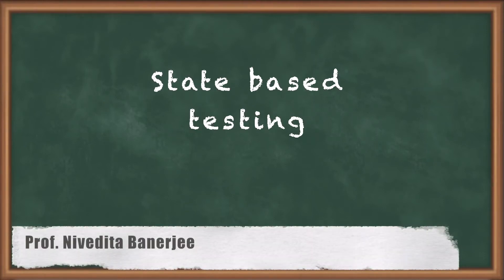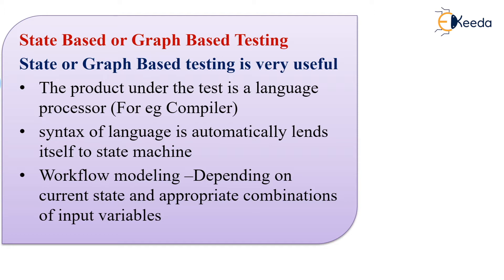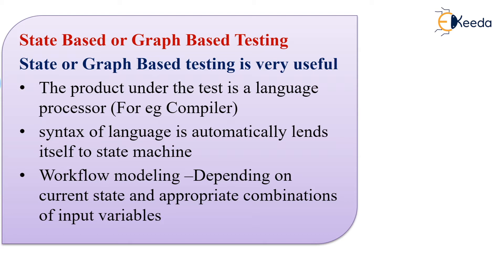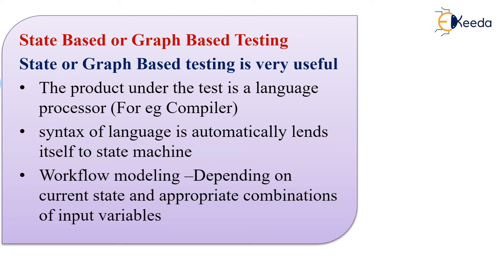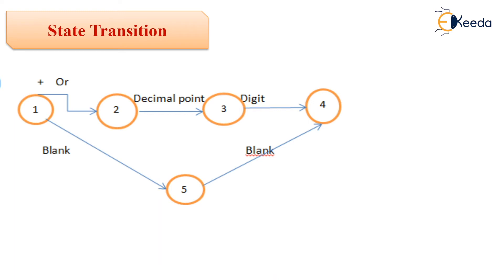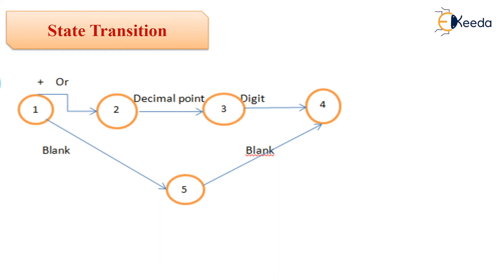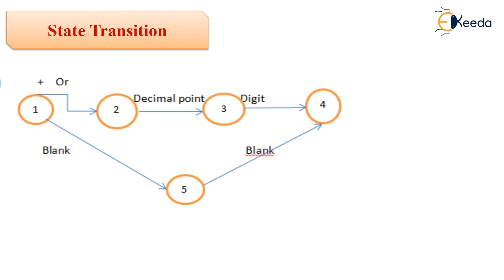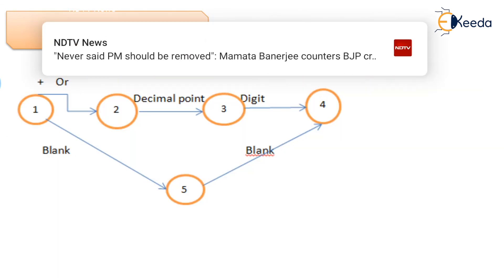State based testing - Testing Techniques - Software Testing and Quality Assurance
Video Name -  State based testing

Chapter - Testing Techniques

Happy Learning